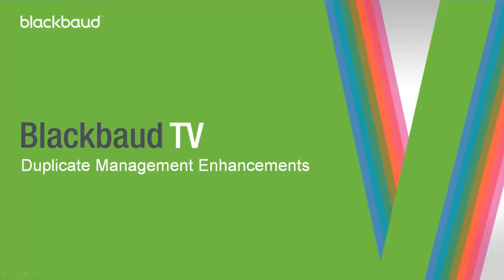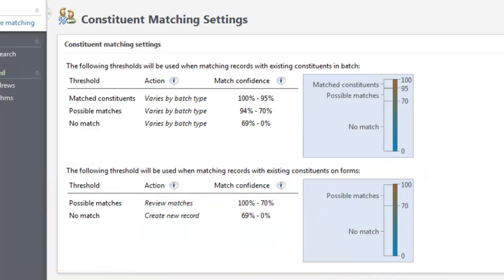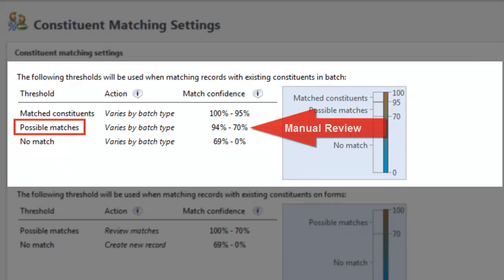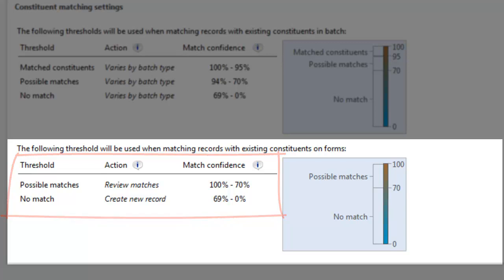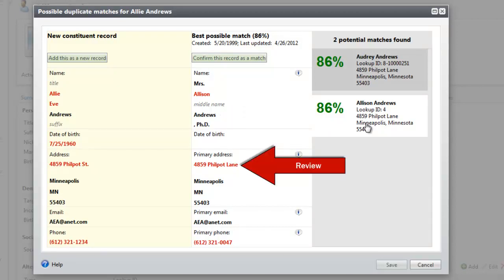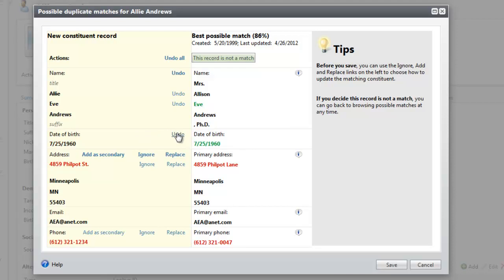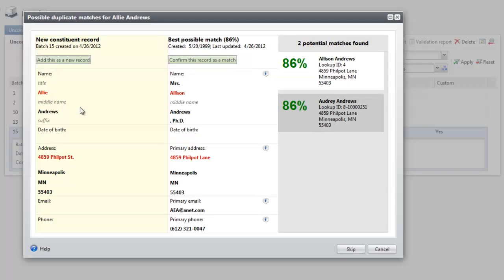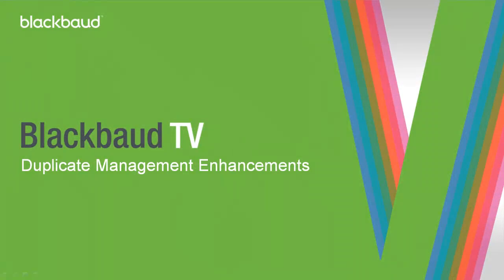Duplicate Constituent Management Enhancements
This video walks you through the enhancements made to duplicate constituent management in 2.93. In Administration, new configuration options allow you to define how to match constituents during data entry. There is also a new screen that appears when potential duplicates occur during data entry. You can choose which data to update or delete from the existing records.

This video applies to Blackbaud CRM 2.93 and Altru.